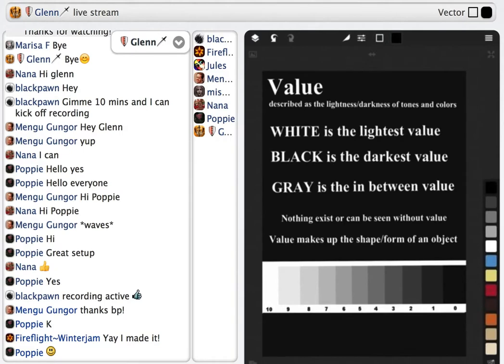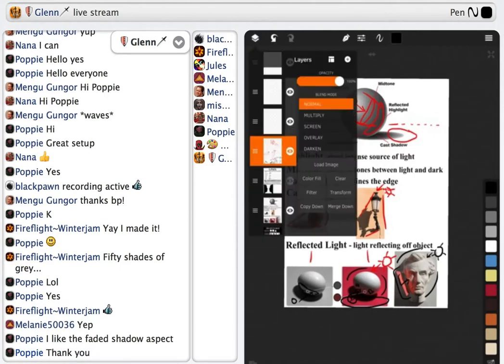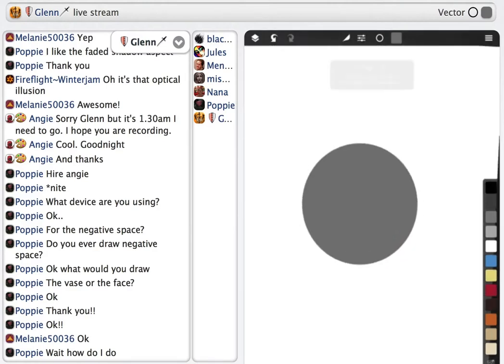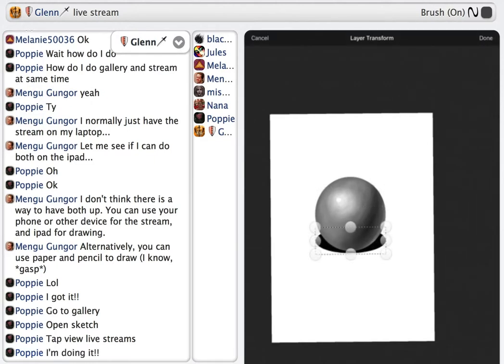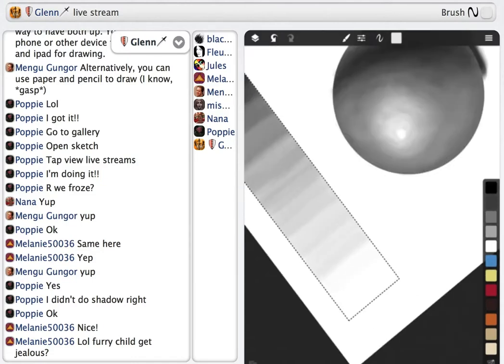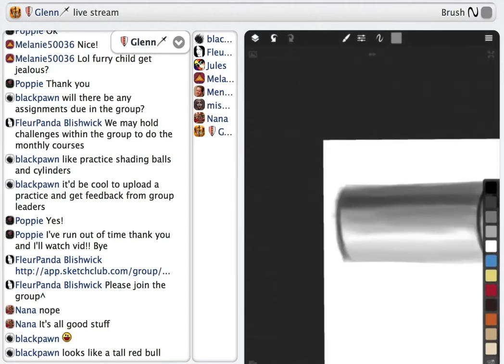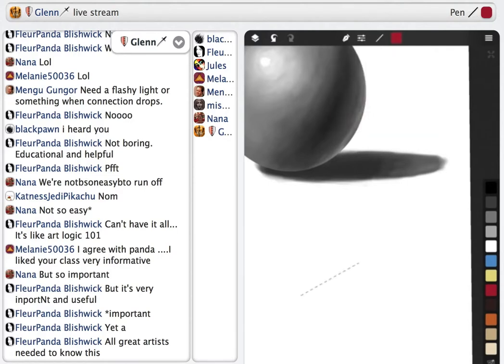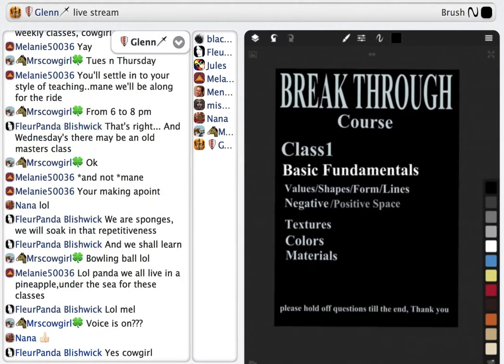Fundamentals: Livestream 1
Glenn talks about basic fundamentals, covering values/shapes/form/lines, negative/positive space, textures, colours , perspective and materials